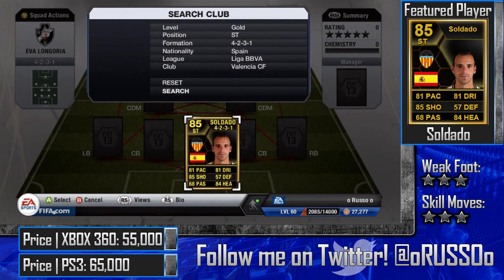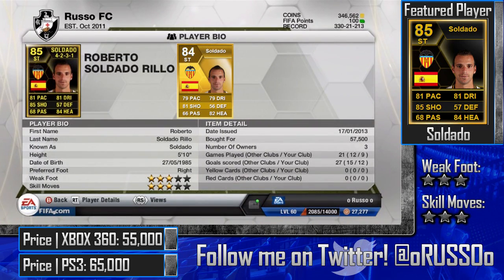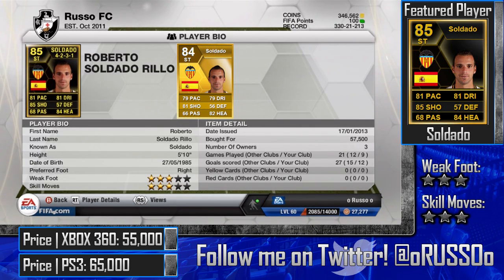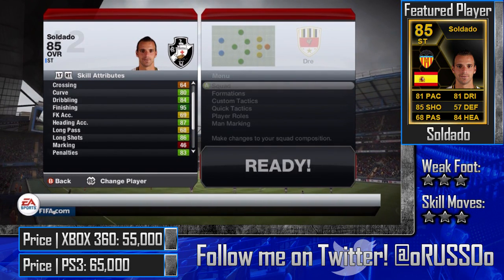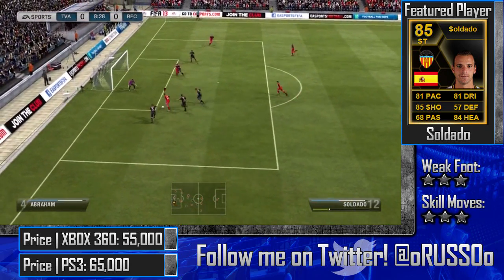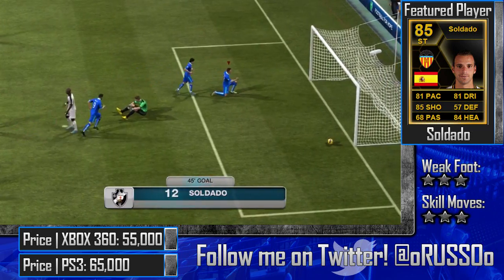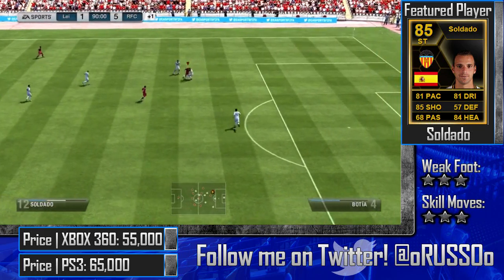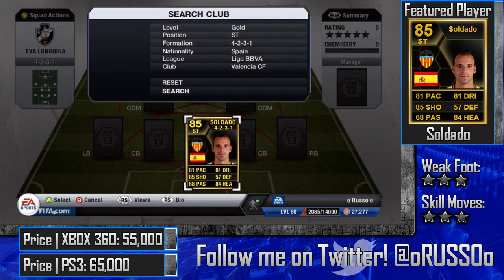FIFA 13 | FUT - INFORM Soldado Review with Gameplay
Hey guys,

Russo